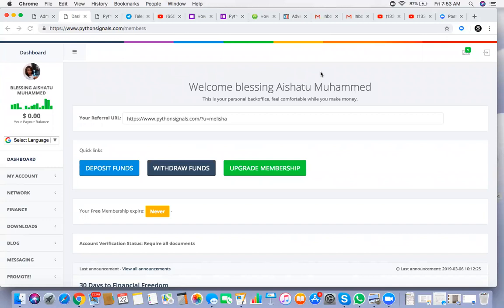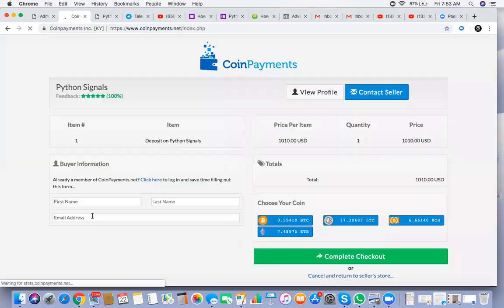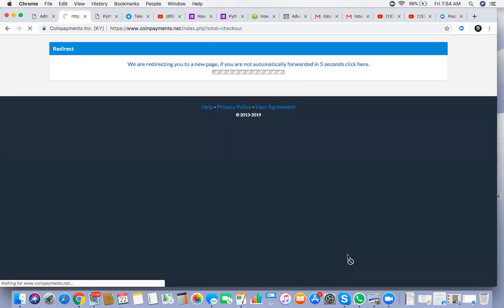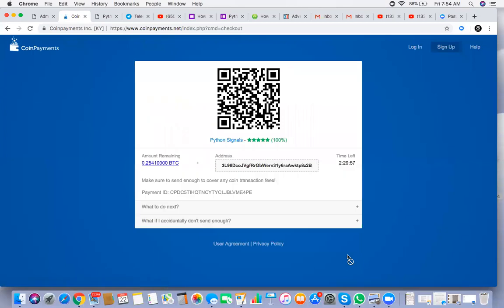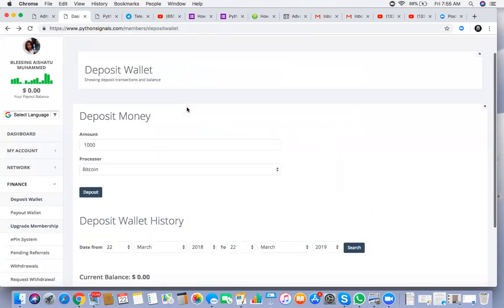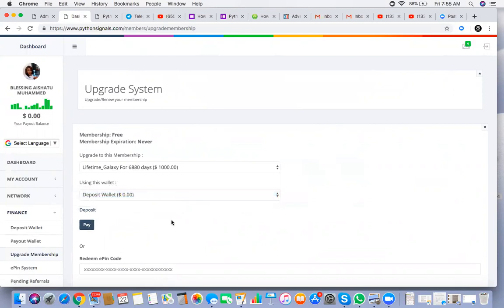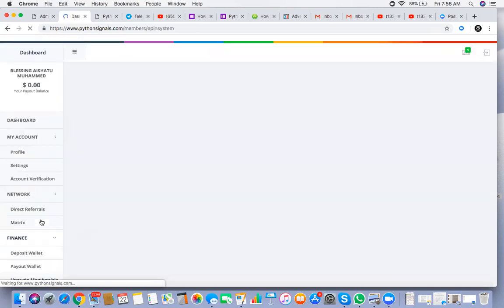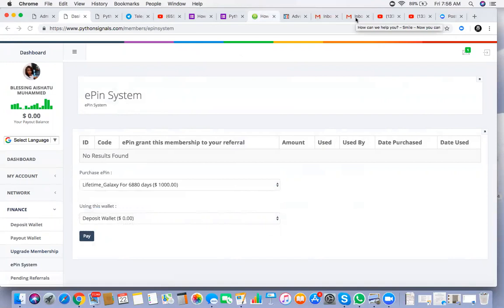How to pay for subscription in Python Signals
1. How to pay for your subscription using the Deposit Wallet

2. How to pay for your subscription using the Payout Wallet

3. How to pay for subscription using the ePIN.